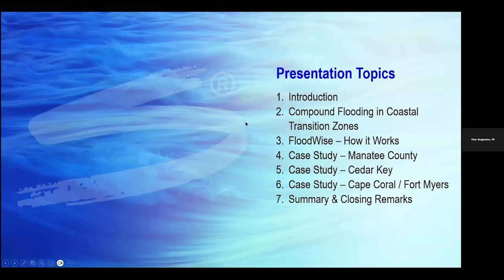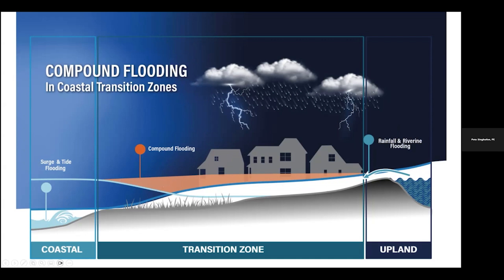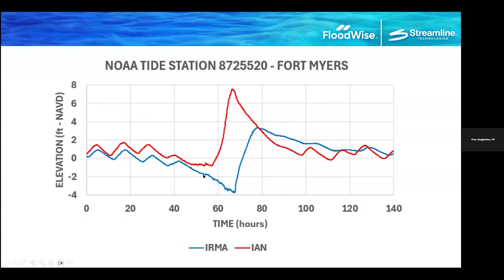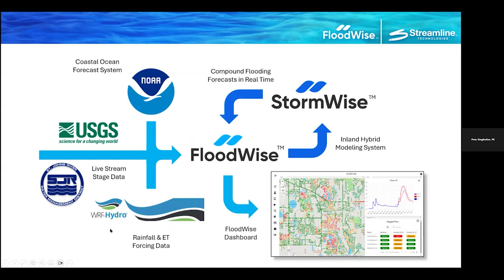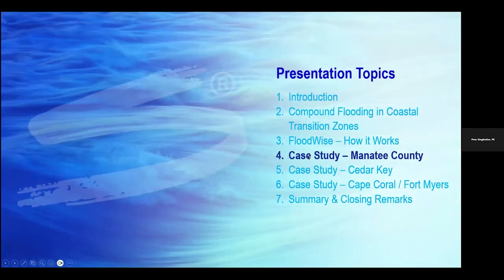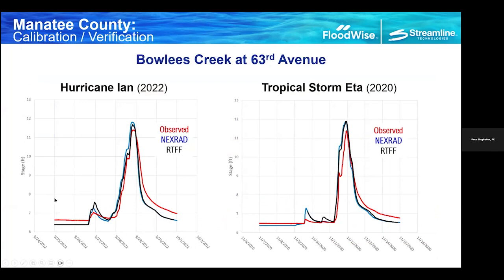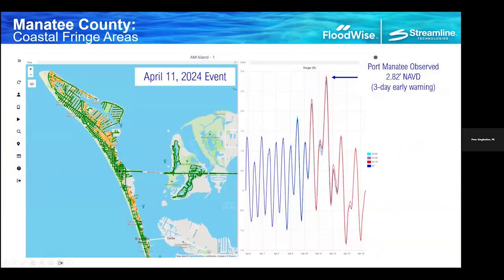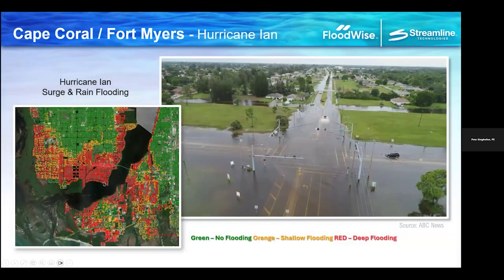Flood Forecasting in Coastal Transition Zones at the Street Level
With communities across the nation already feeling the impacts of the 2024 Atlantic Hurricane Season, the importance of advanced flood forecasting has never been greater.

Join Streamline Technologies' Founder and CTO, Pete Singhofen, PE, to discover the latest tools and technology for real-time flood forecasting and revolutionize your community's preparedness, mitigation, and recovery efforts.